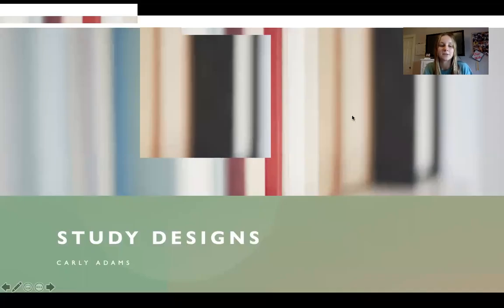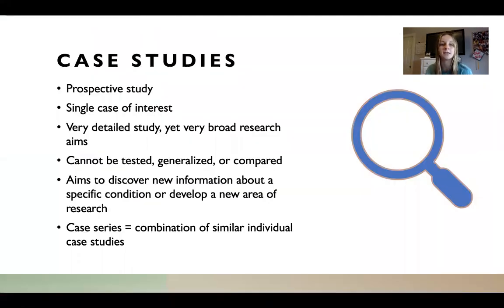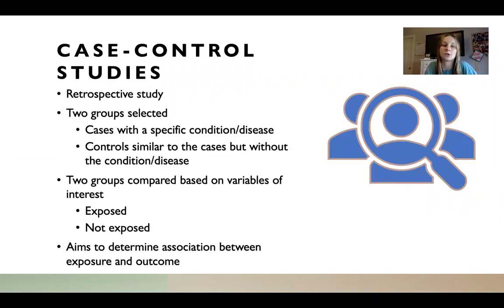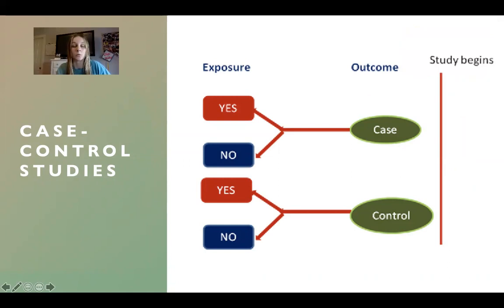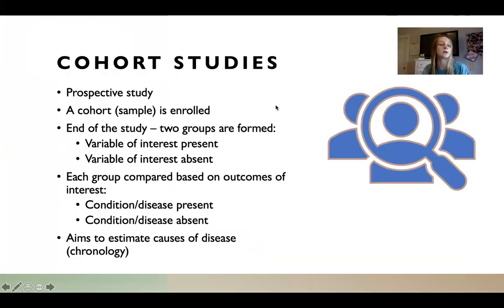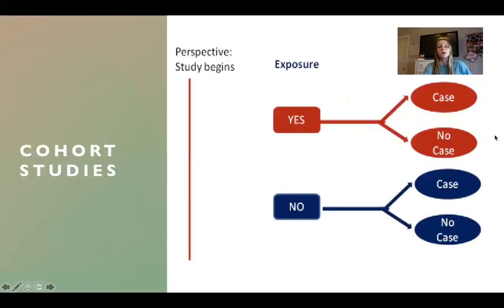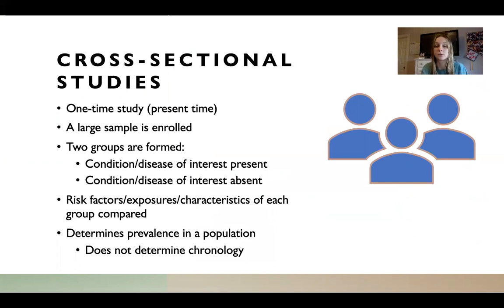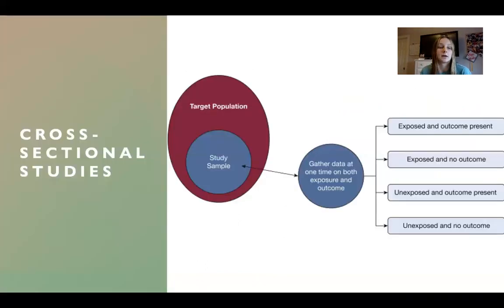HRS 5900: Study Designs